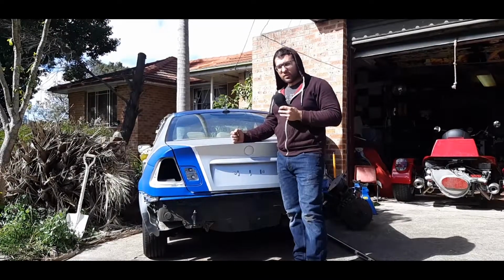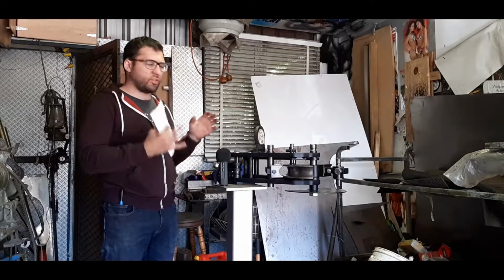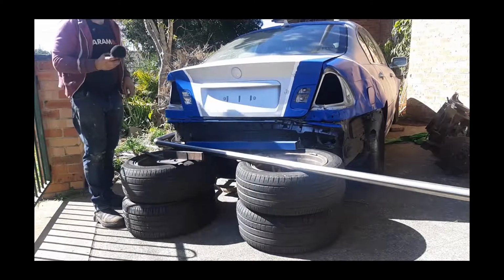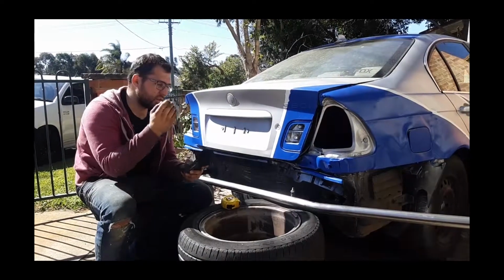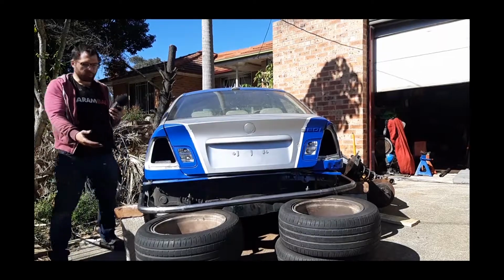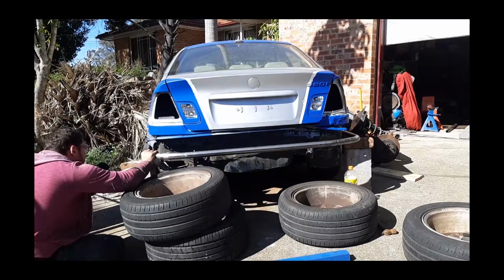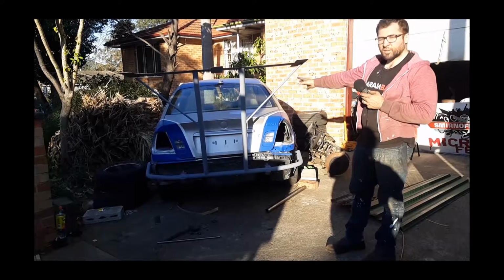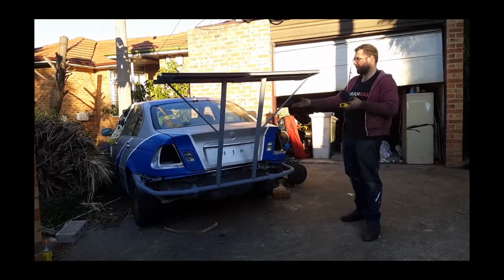BMW 2004 320i farm/paddock basher - S P O I L E R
So here is the part where we make the spoiler. This is a bit ridiculous but we had fun doing it. I did skip over a few things. I must of fat fingered my phone and switched the aspect ratio and resolution so sorry for the borders.